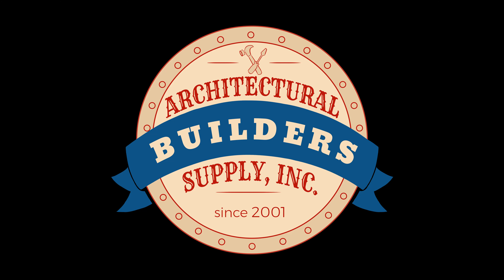American Lock Company AK5W R8 80047 Cut Key For 5 Pin Key A700 Series lock discussion on understandi